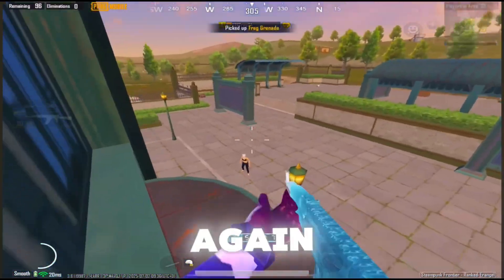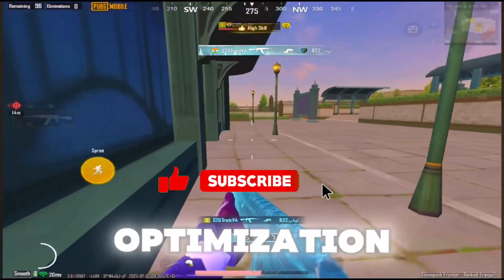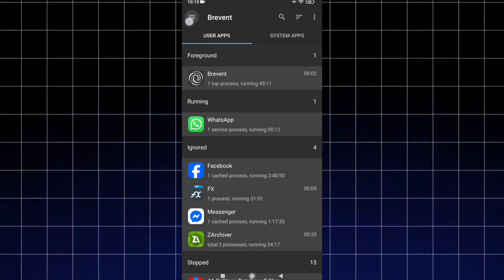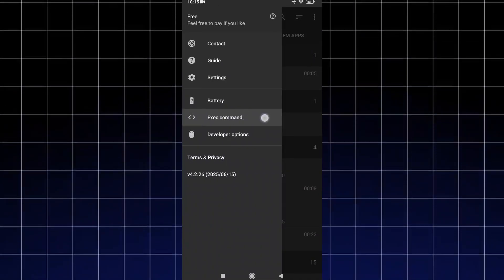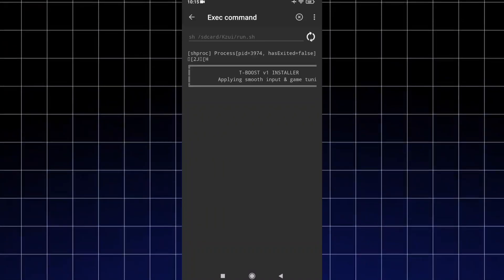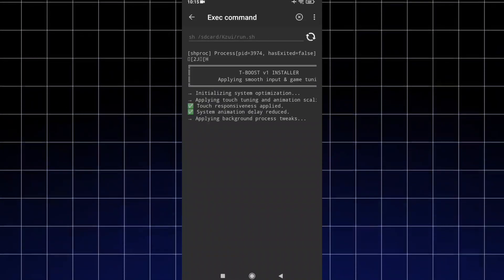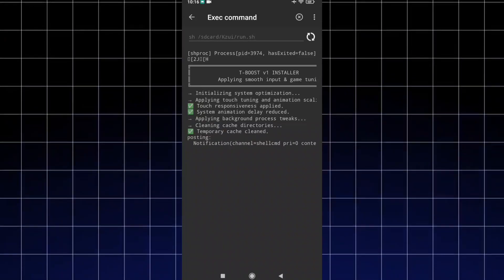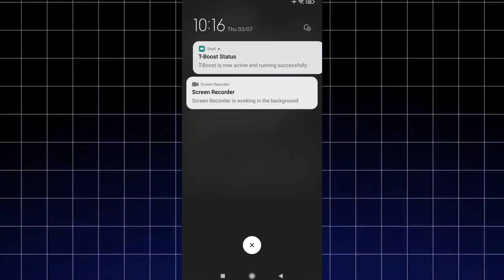INCREASE TOUCH RESPONSE IN ANDROID! How to Fix Touch Lag/Delay for Smooth Gaming Experience 🔥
Tired of delayed touch response while gaming on MLBB, CODM, or PUBG? 😤 This simple tweak will make your screen feel instantly faster and dramatically improve your touch accuracy — perfect for low-end or laggy Android devices! No root needed, 100% safe and effective! 💯

In this video, I’ll show you how to unlock a hidden Android setting that fixes touch lag and improves responsiveness, giving you a smoother and more competitive mobile gaming experience. Say goodbye to input delay and level up your gameplay! 💪

🎯 Topics Covered:
✅ Fix touch delay and lag
✅ Improve swipe & tap response in games
✅ Works on all Android phones – no root
✅ Boosts performance in MLBB, CODM, PUBG & more
✅ Ideal for low RAM / budget devices

💬 Got a specific phone model? Drop a comment — I’ll help you tweak it personally!